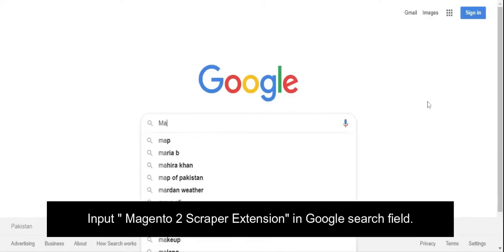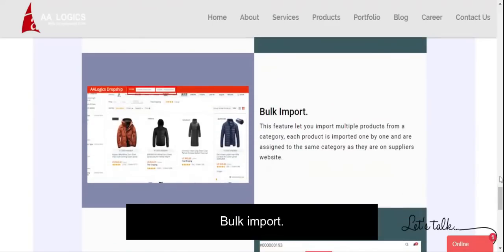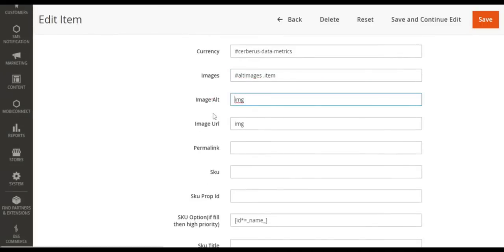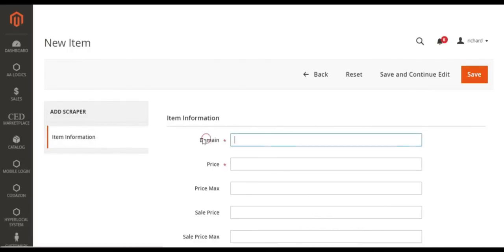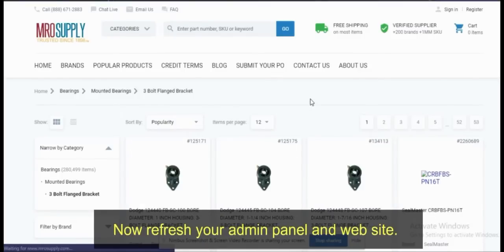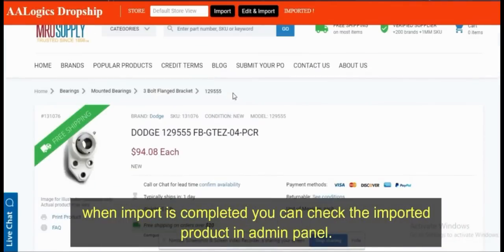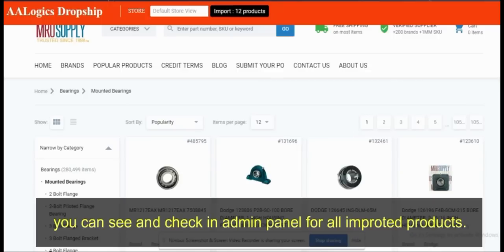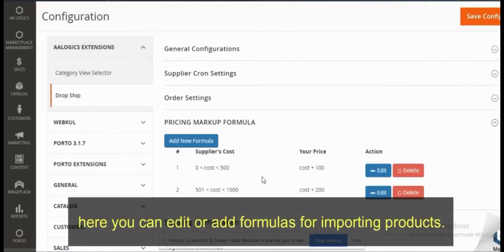Magento 2 Scraper Extension – Products Import from Any website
Magento 2 Product Importer Scraper Extension - Product Import from Any websites.
We at AAlogics used the expertise of our elite developers to integrate this business model with the most versatile E-commerce Platform Magento 2. Main features of this extension include.
At current you can extract data from:
• Souq
• AliExpress.com
• Just tools
• KG Electronics
• Amazon India
• Dropship Zone
• Let us know your desire supplier to import products

Main Features of Extension:
• Import products from the supplier of your choice.
• Add multiple and unique products attributes automatically.
• Import product description and media.
• Allow users to set the desired pricing formula.
• Import original, special, and discounted price.
• Assign categories to the products automatically.
• Import complete variation set for each product.
• Edit and Import.
• Bulk import.